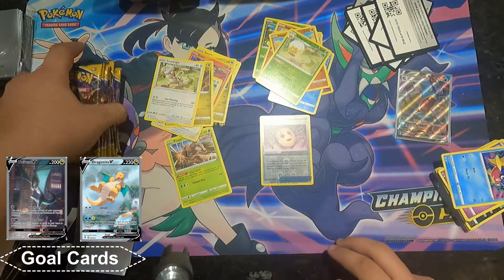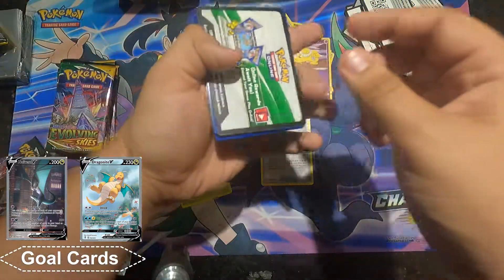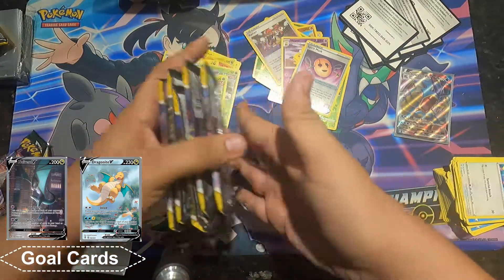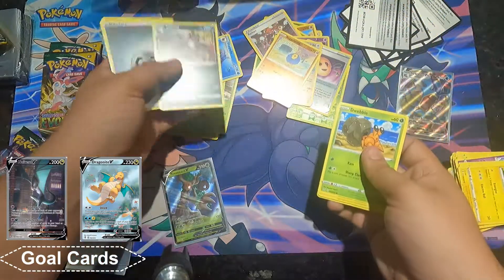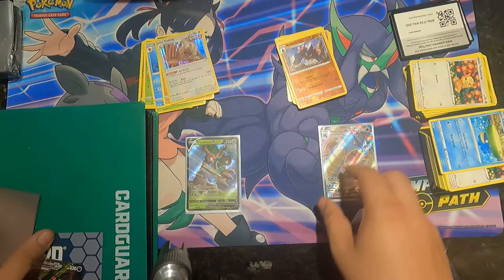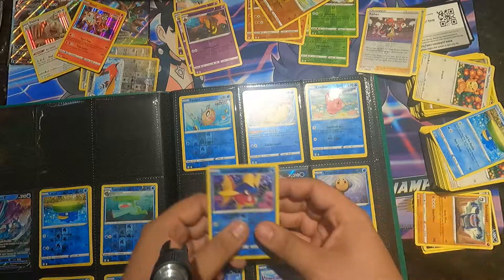Opening Evolving Skies ETB Boxes | Great Pulls for Master Collection!!!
Opening two ETB Evolving Skies and pulled some great cards for my Master Collection Set.